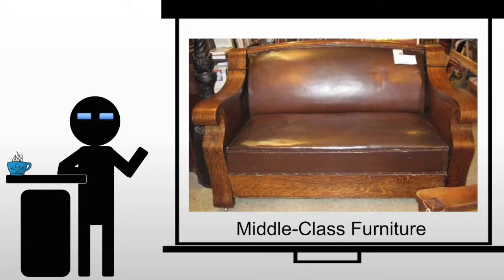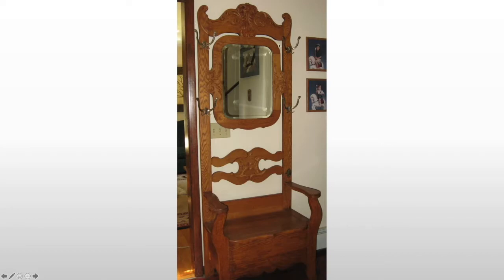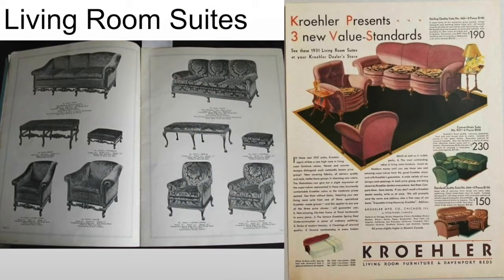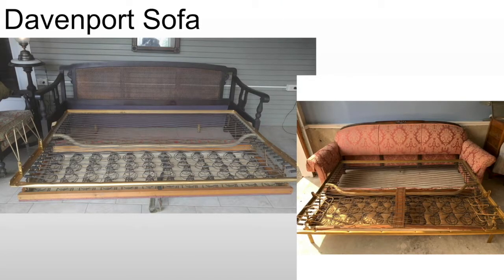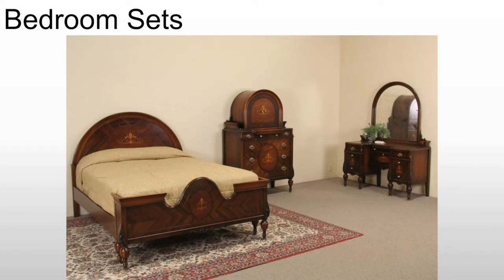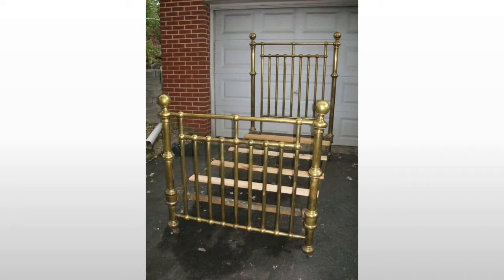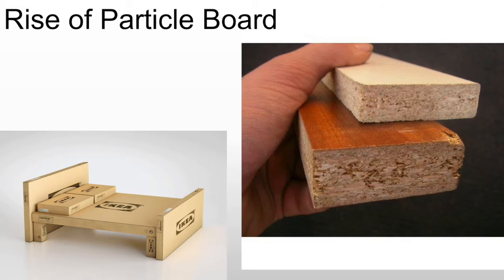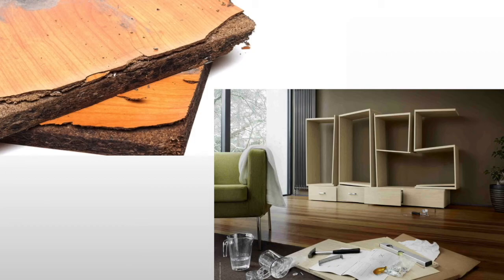Middle Class Furniture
A brief look at Mid-20th Century Middle Class Furniture